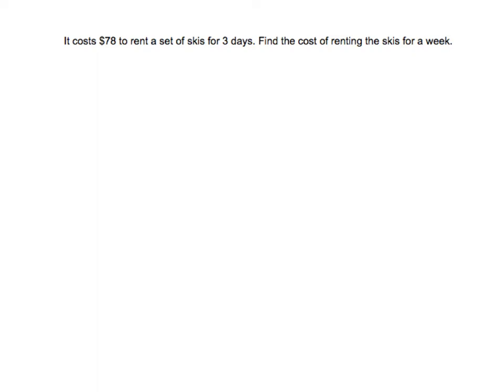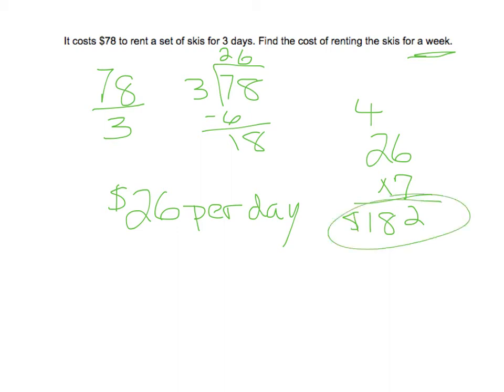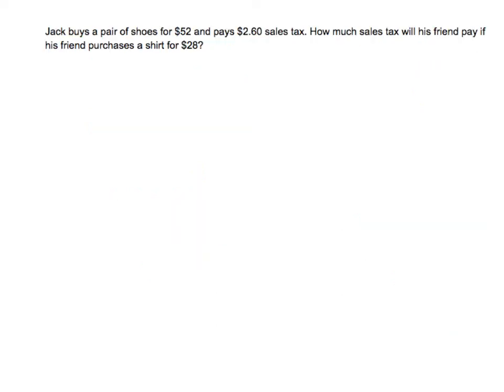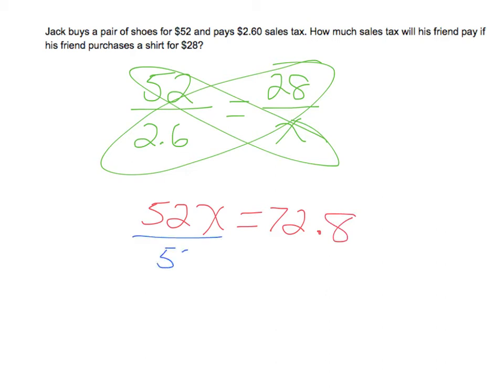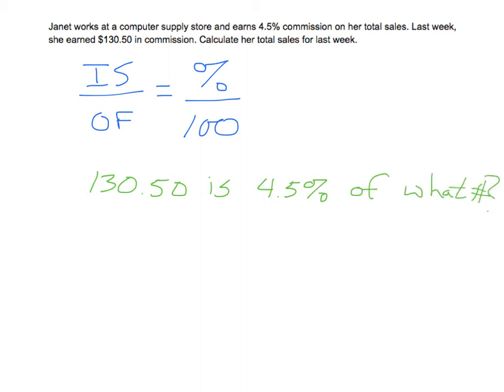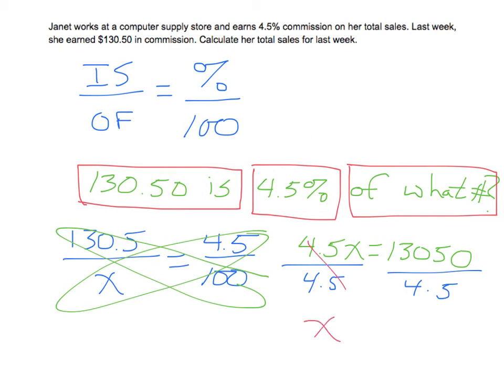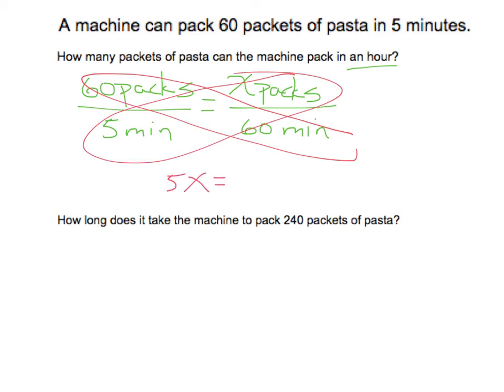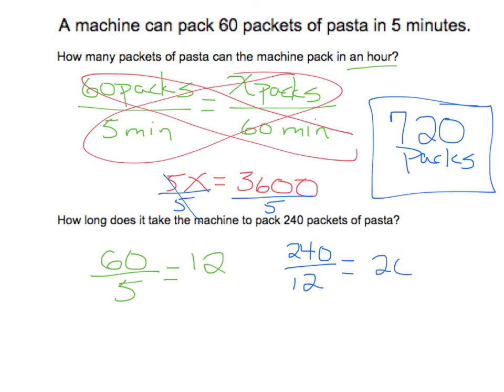7.RP.3 - Solving Proportions